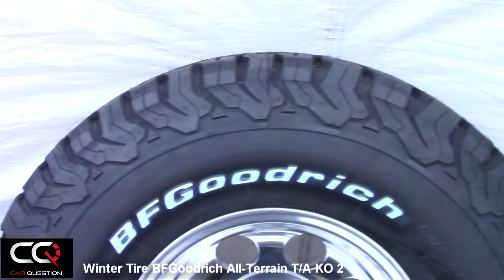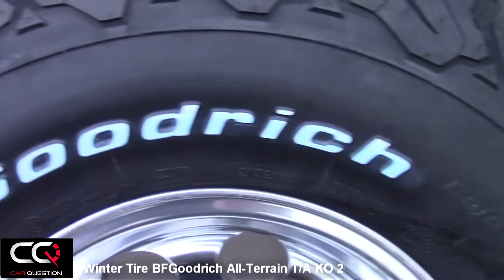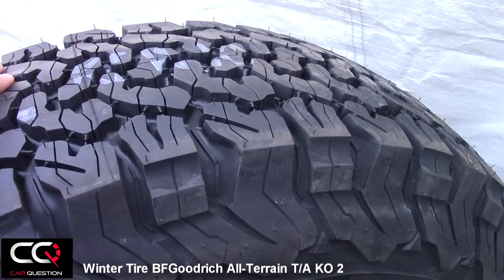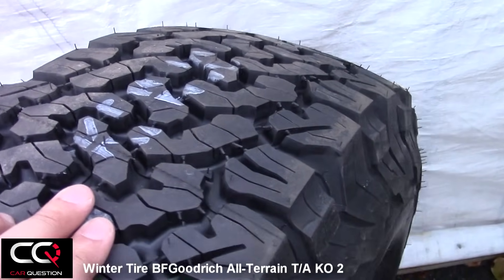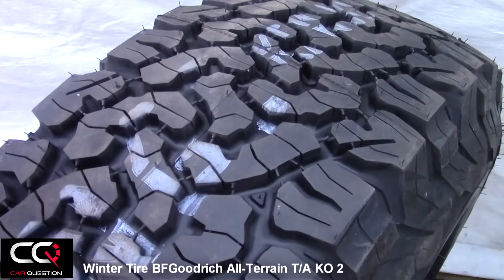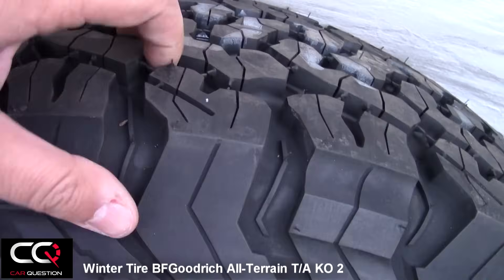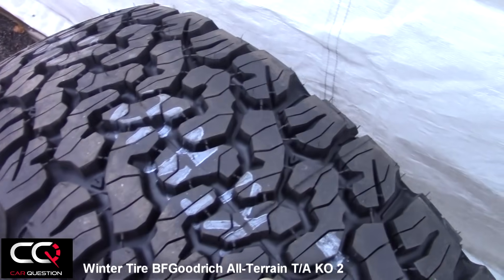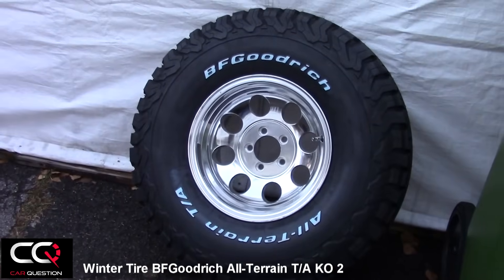Winter Tire Review: BFGoodrich All-Terrain T/A KO2, simply the best for a truck!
CarQuestion Winter Tire Review: BFGoodrich All-Terrain T/A KO2 , want an all season tire that performs above average? Check out that review!!!

BfGoodrich has done it again with the new version of the long known Bf Goodrich All-Terrain T/a K02! The best feature for this model: The Snowflake symbol!!!